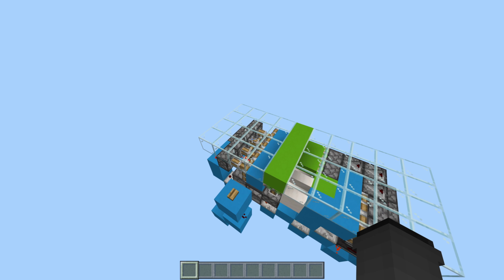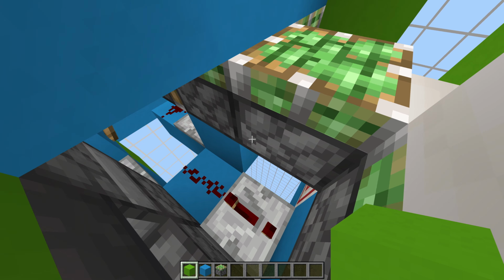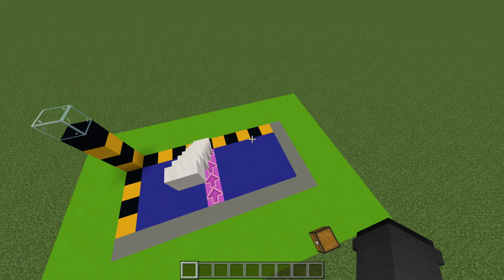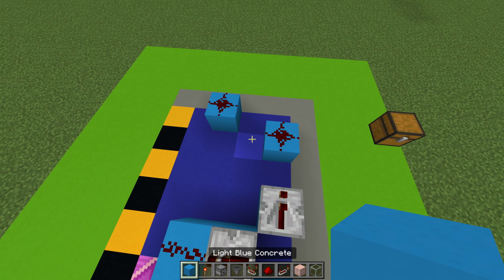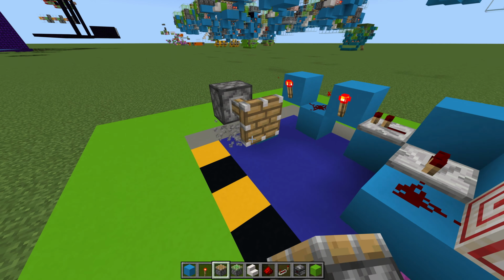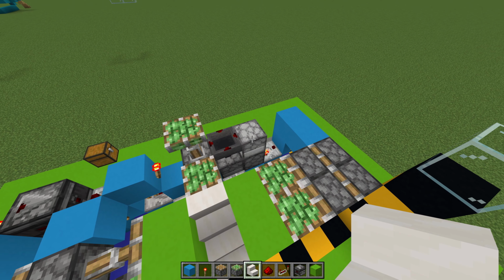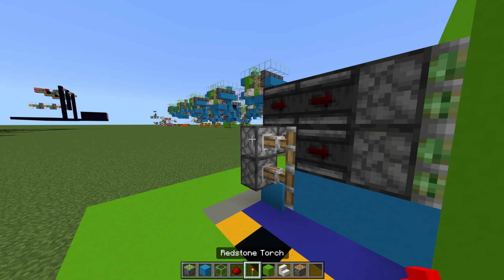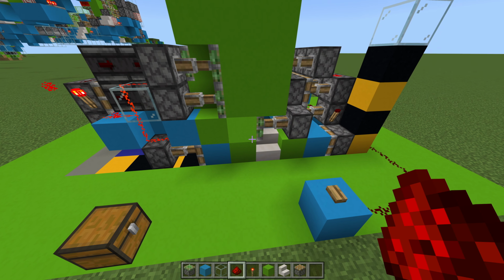Smallest Seamless Hidden Staircase (continuous) (bedrock)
Today I show you how to build bedrocks smallest (as of upload date but now 2nd smallest) Seamless and Continuous Hidden Staircase.

Materials:
15 pistons
12 redstone dust
7 sticky pistons
7 redstone torches
5 observers
5 repeaters
3 droppers
2 comparators
1 hopper
1 target block
1 glass or other tranparent block
36 solid block of choice
12 visible solid blocks
4 stairs

Smooth and Cool
by Nico Staf